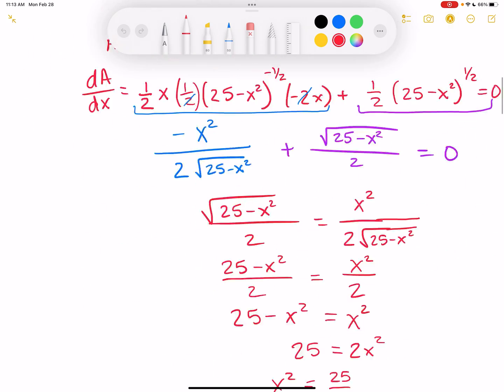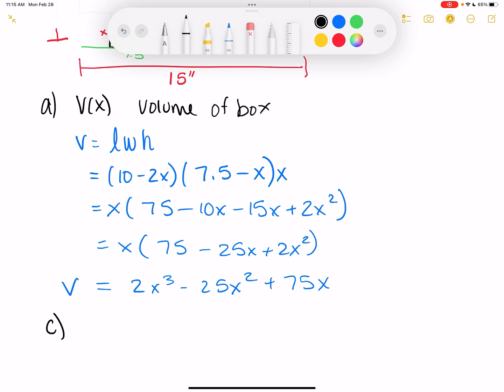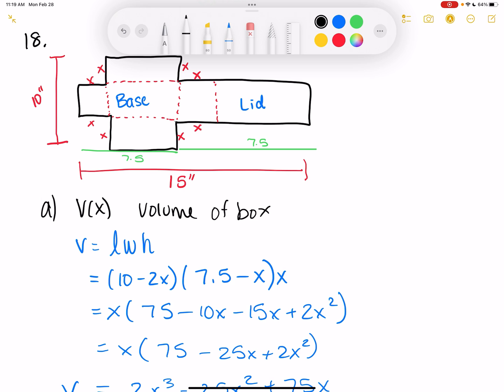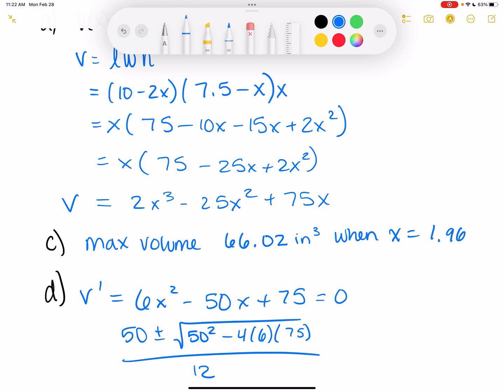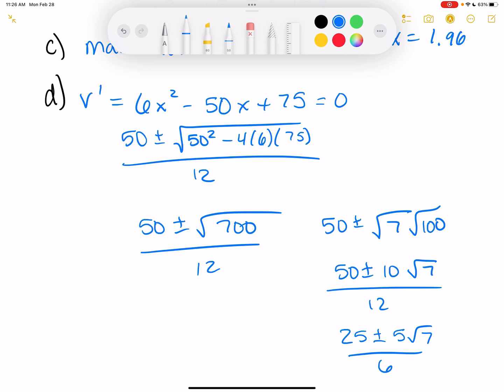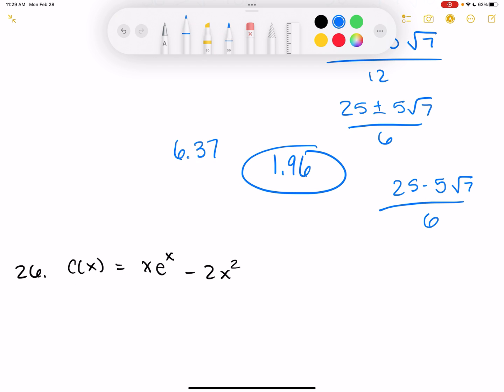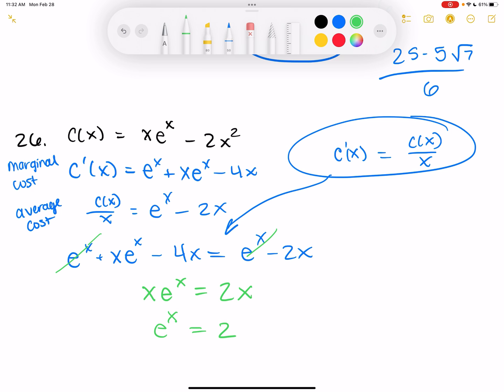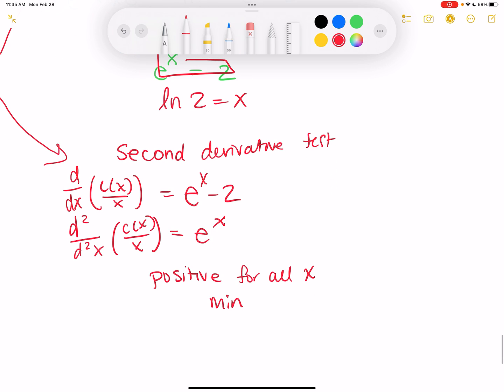AP Calculus Modeling and Optimization part 3